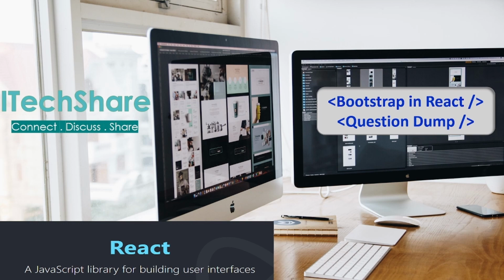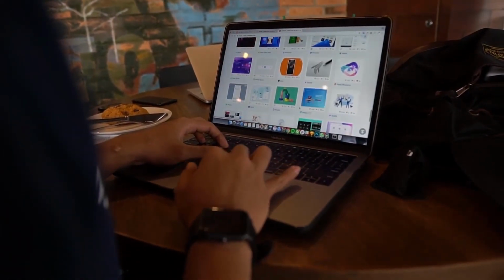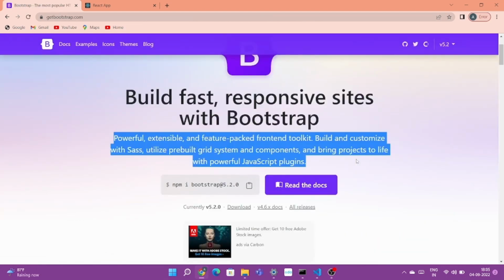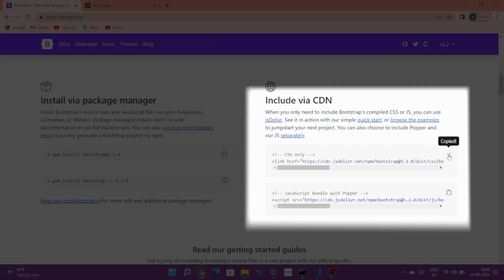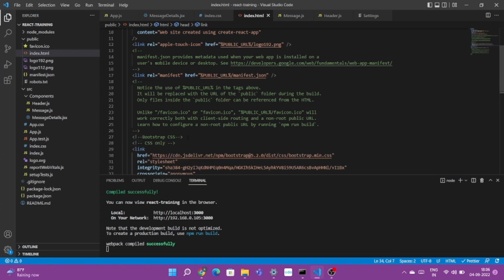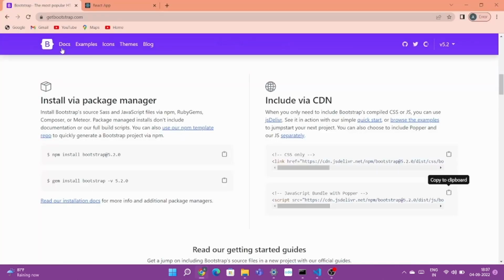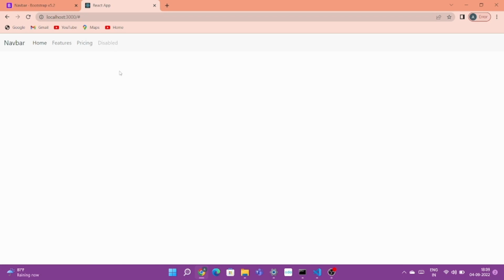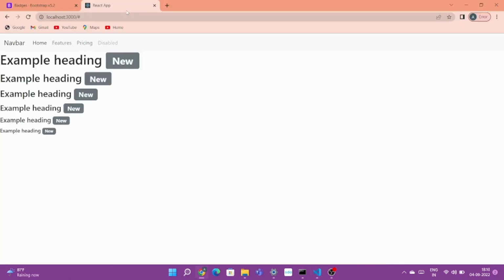React Bootstrap | Interview Question Dumps & Tips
In this short , simple but useful video I have explained how to integrate bootstrap with react. In the 2nd part of this video, I have discussed about React interview question dumps and some tips. Do watch this!!

Special thanks to Sudheer Jonna / javatpoint / careerguru